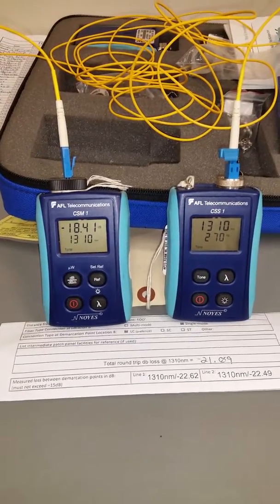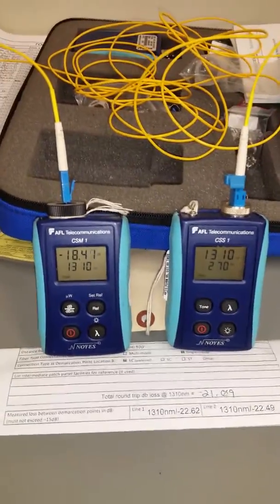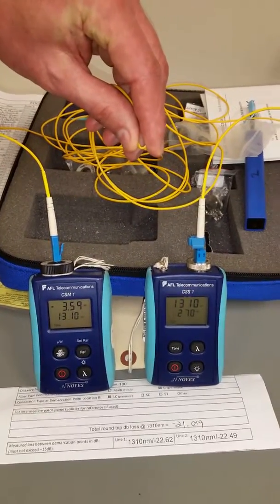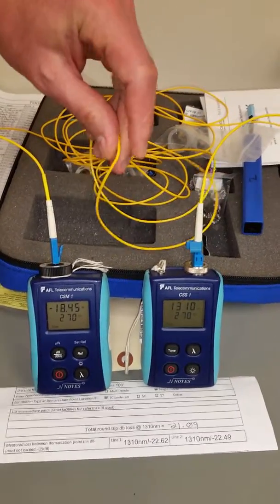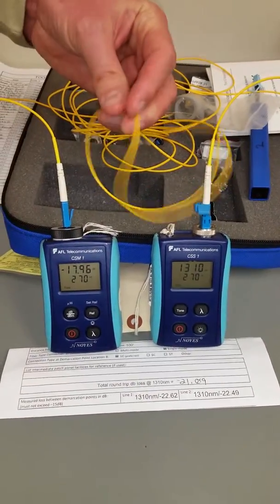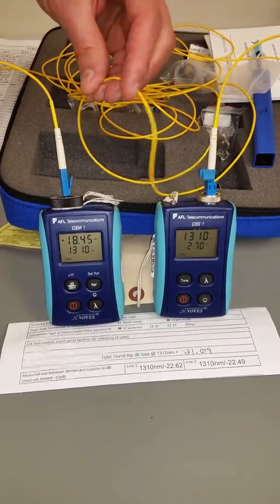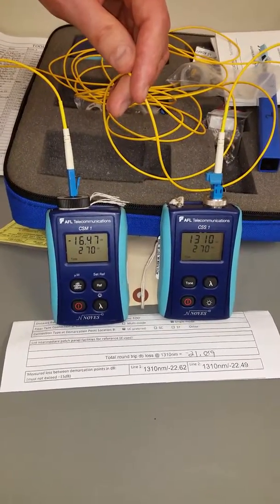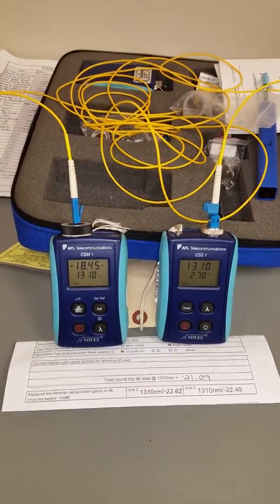Testing fiber patch cord , injecting a kink, showing db loss.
Testing fiber patch cord , injecting a kink, showing db loss. Summary, more negative is better than more positive.
-19db is better that -15db.